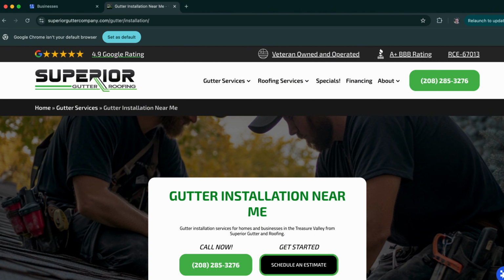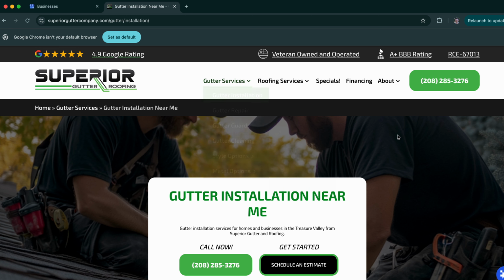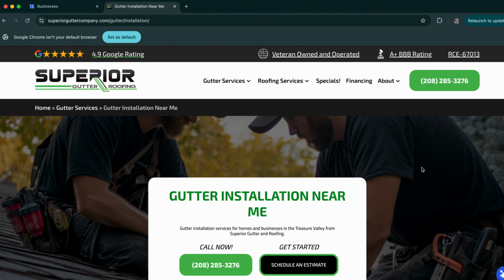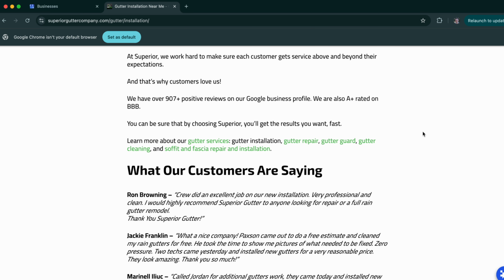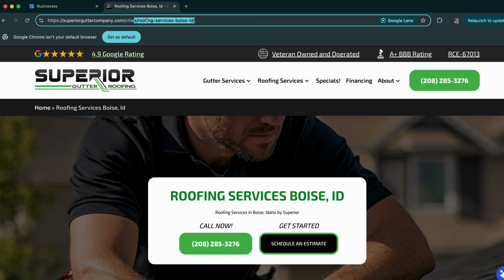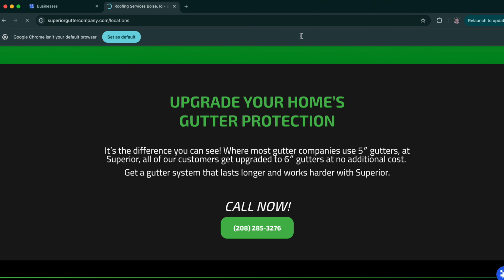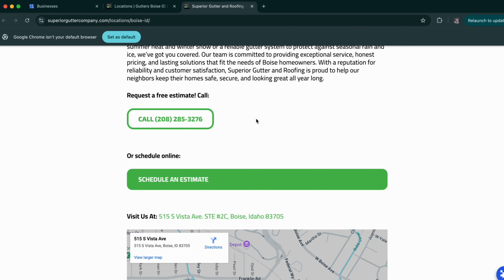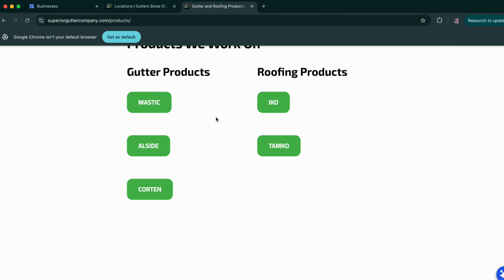3 Website Pages Every Home Service Business Needs - Local SEO for Google Maps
3 Website Pages Every Home Service Business Needs - Local SEO for Google Maps

If you're a contractor or home service business owner, these are the 3 pages your website must have to rank on Google Maps in 2025.

In this video, I break down the 3 most important SEO pages for any local business:

Service Pages

City Pages

Location Pages

And a bonus Product Page tip if you offer a physical product or specialty service.

Whether you're a plumber, roofer, landscaper, or handyman -- this is how you build trust with Google and start showing up at the top of search.

Watch now to make sure your website isn't missing the key pages that actually drive calls.

Need help? Contact Brightbeam SEO today.

👇 Want to grow your local business? We’ve got you covered.

At Brightbeam SEO: Local Search Experts, we specialize in helping local service businesses rank higher on Google Maps, get more reviews, build stronger brands, and lower their cost per lead over time. No bloated agencies. No fluff. Just real results.

📍 Based in Boise, Idaho — Helping businesses across the U.S.

🚀 Services We Offer:
• Local SEO & Google Business Profile Optimization
• Review & Reputation Systems
• Website Content & Local Rankings
• High Quality Local Link Building & Outreach
• Lead Gen Strategy (Google Ads, LSA, Meta Ads)
• Reporting, Tracking, and Conversion Improvements

👤 Run by Josh Thompson, Local SEO expert and founder with a straightforward approach to getting your business leads.

🛠 Whether you're just starting out, scaling fast, or need a new game plan—let’s talk.